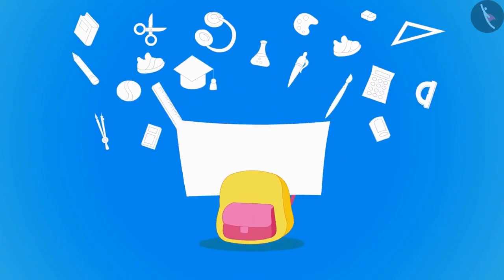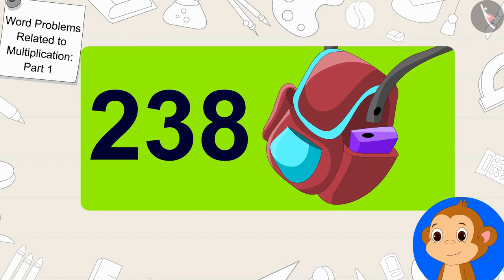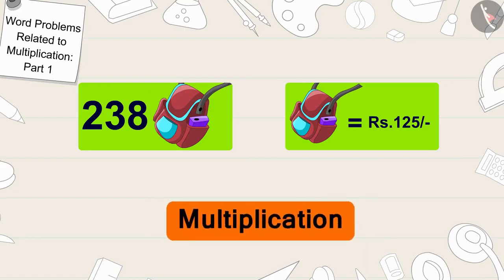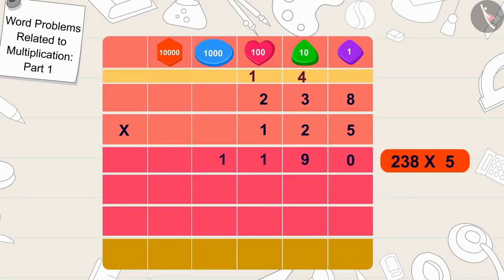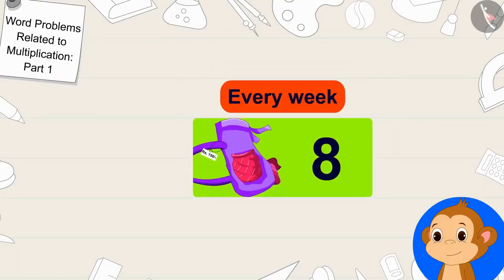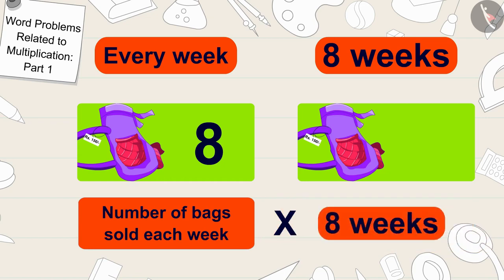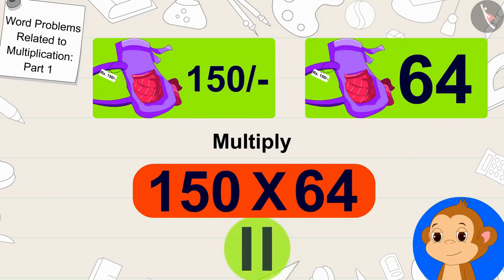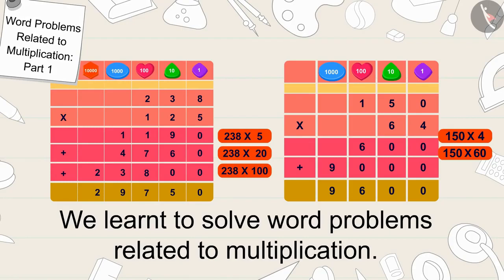Word Problems Related to Multiplication Part 1-3 || Class 5 || ENGLISH MEDIUM || MANA TV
Subject :  MATHS

Topic  : Word Problems Related to Multiplication